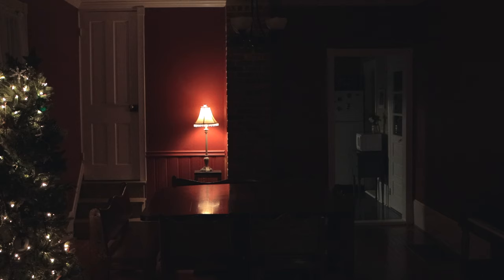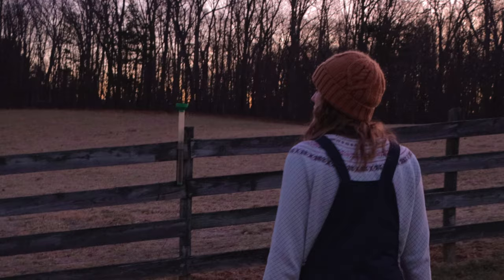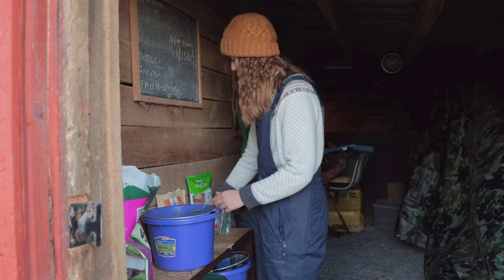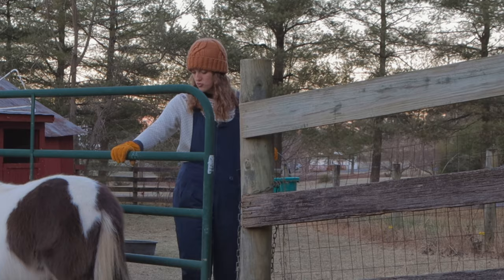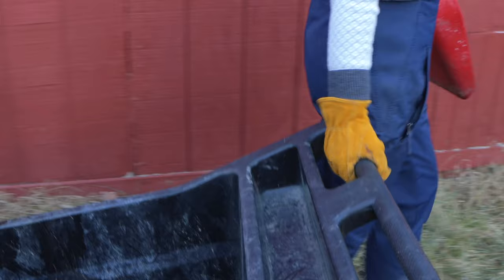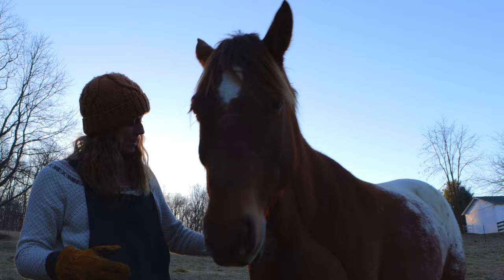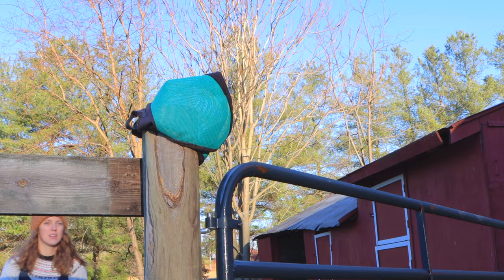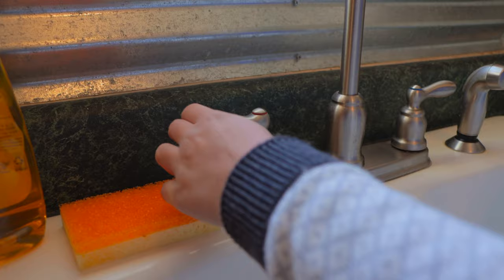Winter Morning Routine of an Equestrian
Winter Morning Routine of an Equestrian | Experience what it's like owning horses in the winter. In this video, you'll get a behind-the-scenes look at my equestrian winter morning routine and what life is like owning and caring for horses in the colder months.

Etsy Store: